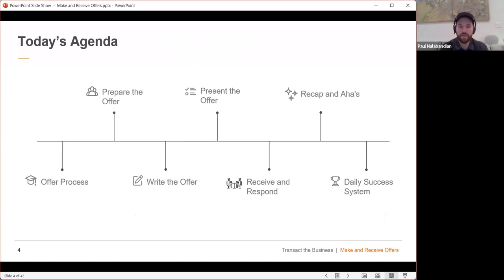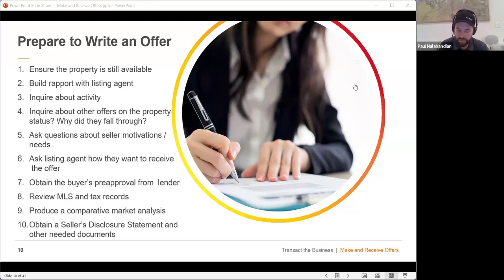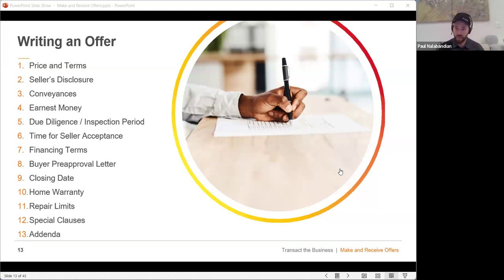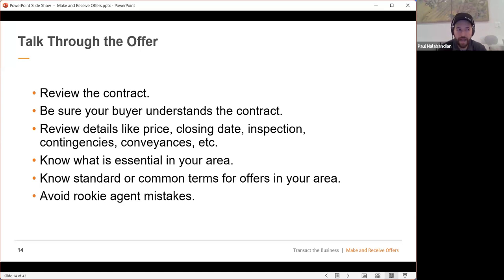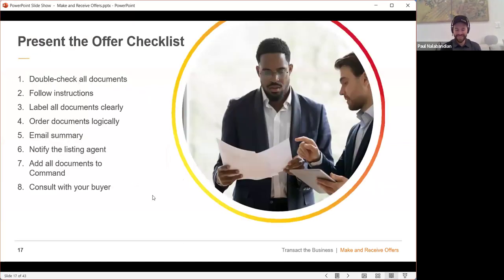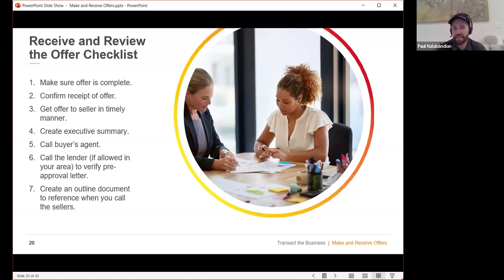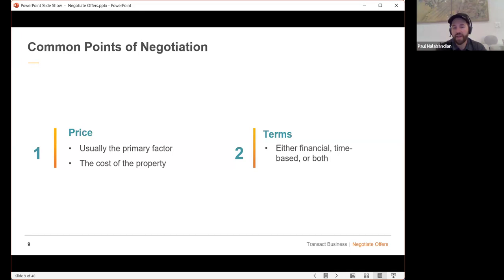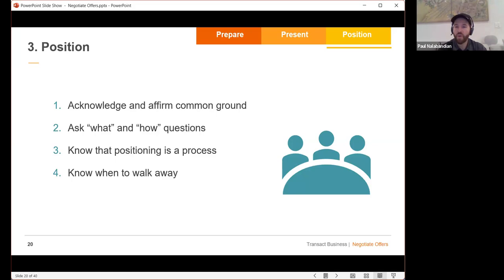Make and Receive Offers & Negotiate Offers EST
Real Estate Agents - Up your skills in how to make and receive offers and negotiation tactics